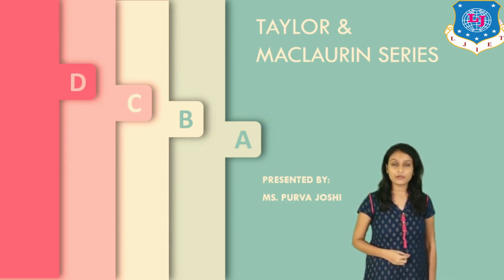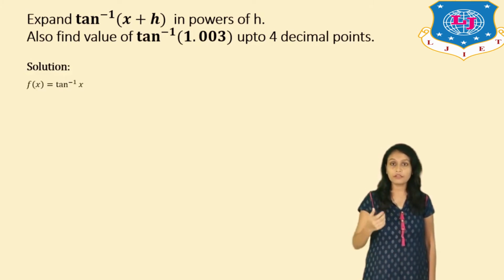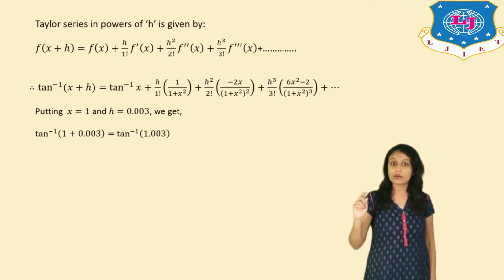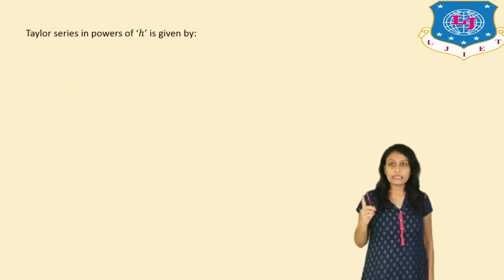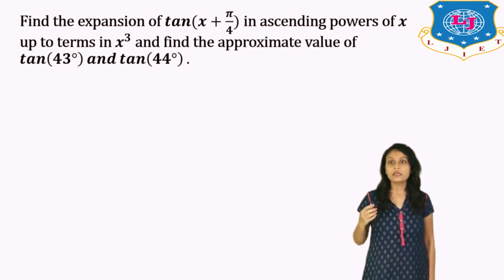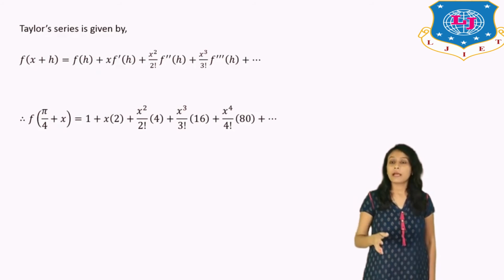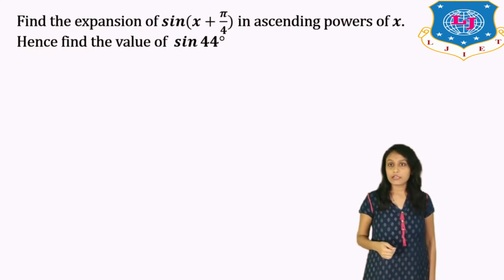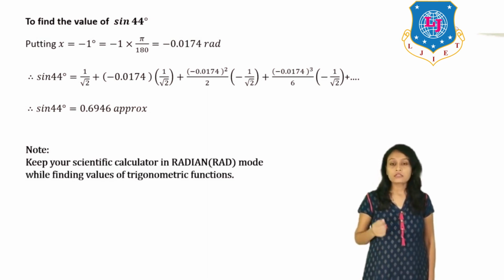Lec-26_Taylor Series in powers of h and x | Mathematics-I |First year Engineering